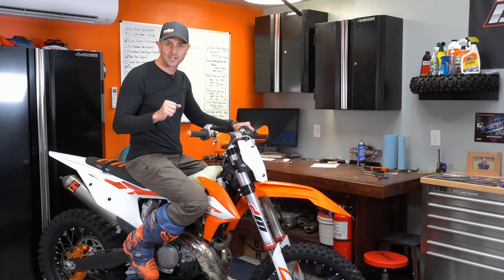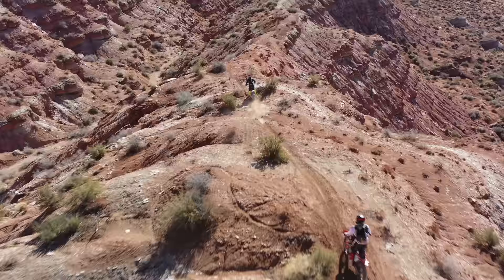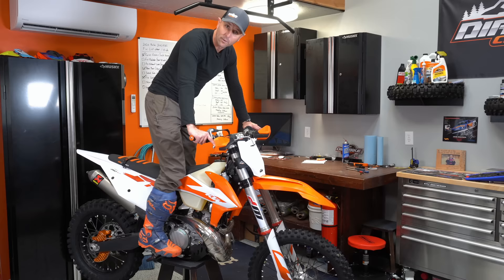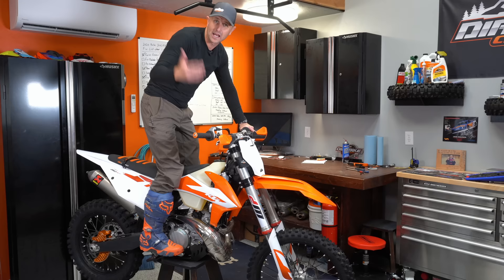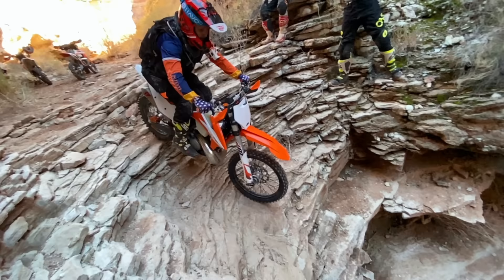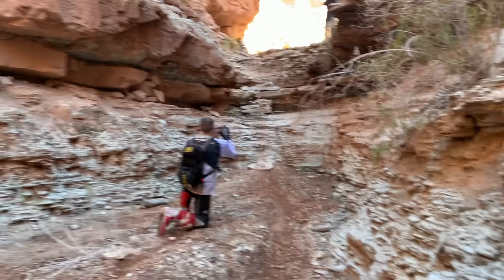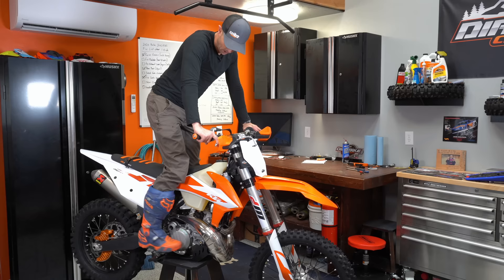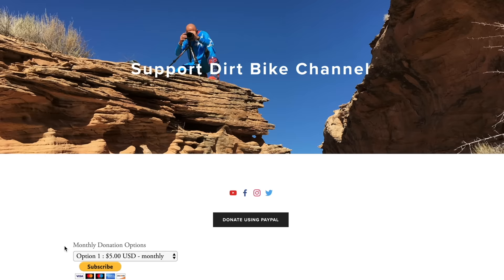Best Rear Braking Tip EVER For Enduro Dirt Bike Riding - Stand UP!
As if you needed one more reason to stay standing on the dirt bike pegs for enduro riding, here is another one!  In this video, I explain why if you not standing up while braking, you might be short changing yourself, especially on steep hills.